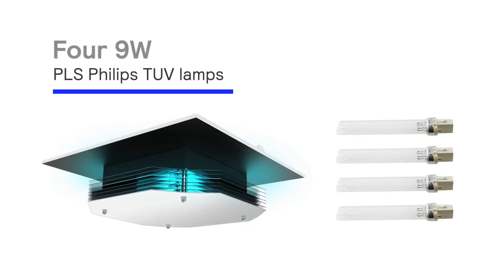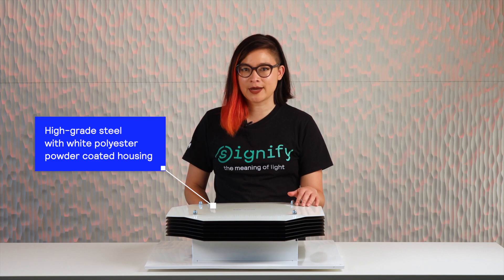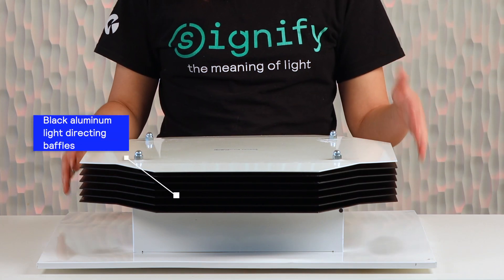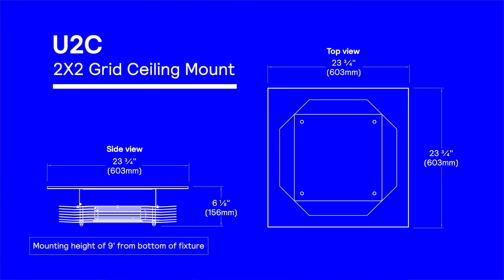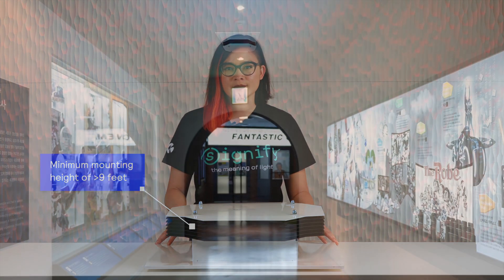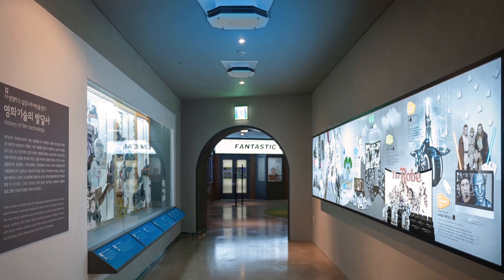UV-C 2 x 2 Ceiling Mount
UV-C Upper Air disinfection Solutons featuring ALKCO's  2 x 2 Ceiling Mount for retail, education and offices applications.

We are living in unprecedented times. In the face of a global pandemic,
Alkco germicidal UV luminaires utilize Signify UV-C technology to offer
a layer of disinfection against bacteria, viruses, and fungal spores.
Air disinfection can play an important role in a broad range of applications
including education institutions (schools), offices, hospitality
(restaurants/hotels), retail and other public spaces.

Product features include:
•2x2 Grid ceiling mount housing
•4 lamp 9WPL-S Philips TUV
•White or black polyester powder coated steel housing
•Mounting height of 9' to ceiling
•Applications: Offices, Education, Retail

Signify is the world leader in lighting. We provide professional customers and consumers with quality products, systems and services. And our connected lighting offerings bring light and the data they collect to devices, places and people - redefining what light can do and how people use it. Our innovations contribute to a safer, smarter more sustainable world.